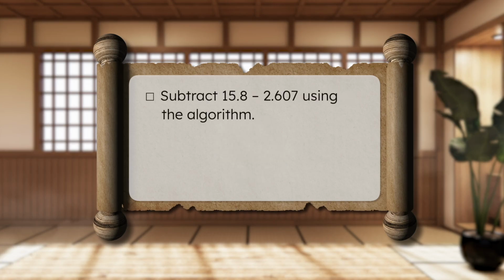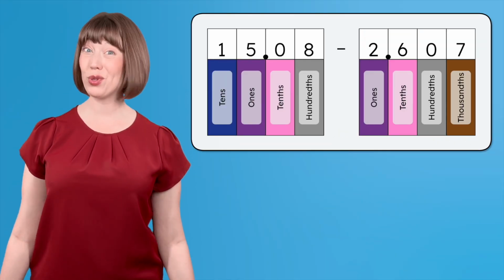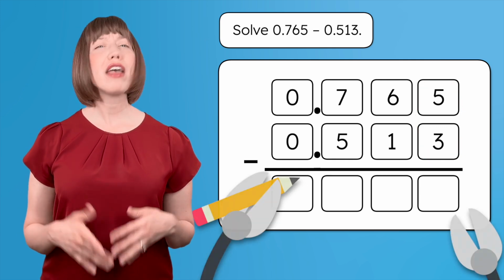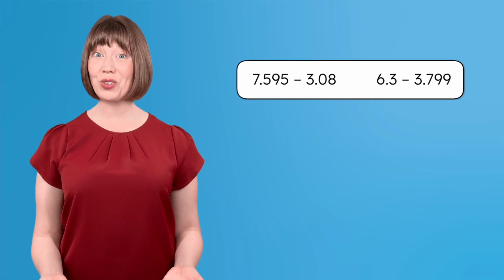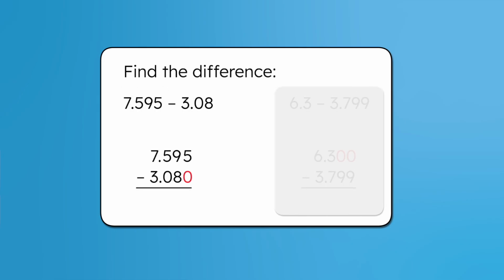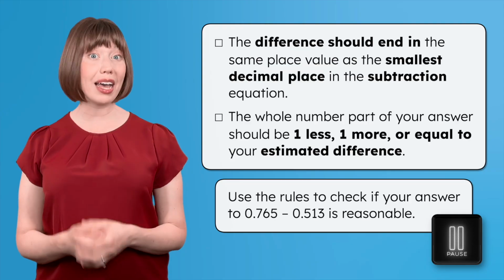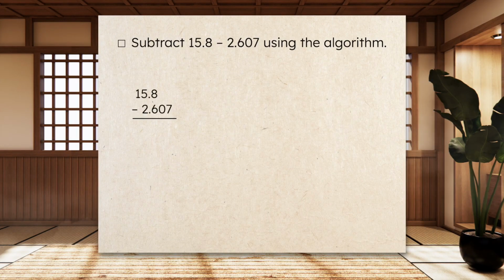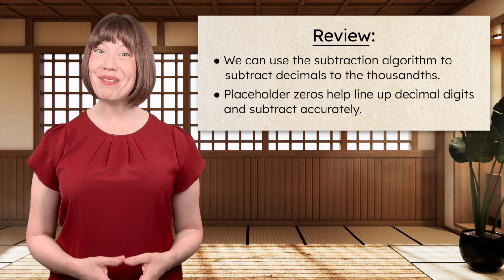Subtracting Decimals to the Thousandths: Part 1 - Learn Decimal Subtraction for Fifth Grade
In this fifth-grade math lesson, students will learn how to subtract decimals to the thousandths place using the standard algorithm. They’ll also practice checking whether the difference between two decimals is reasonable.

This is video 1 of 2 for the lesson "Subtracting Decimals to the Thousandths."

This lesson is from Miacademy’s Math: Level F course.